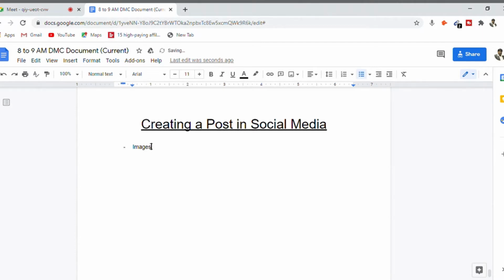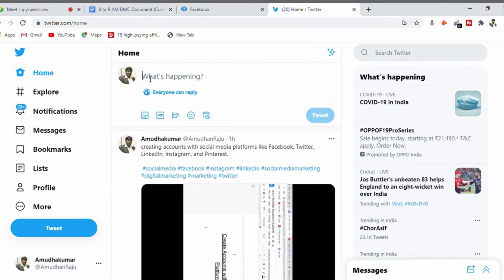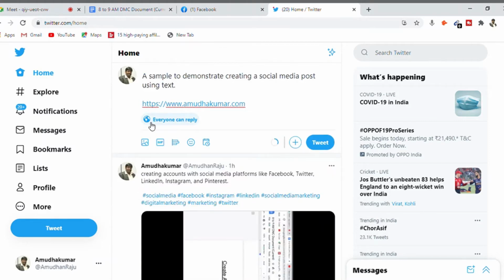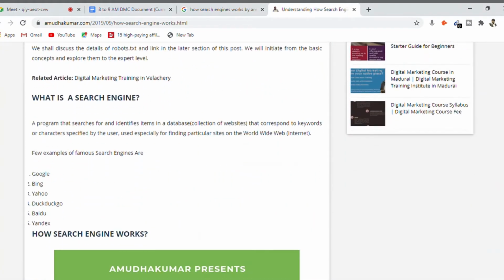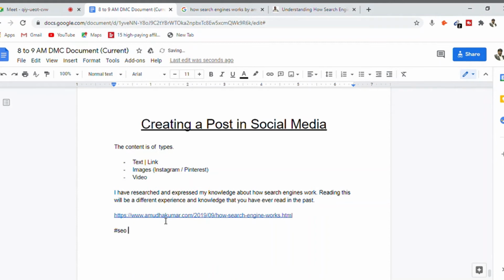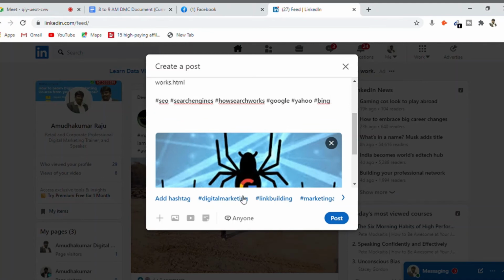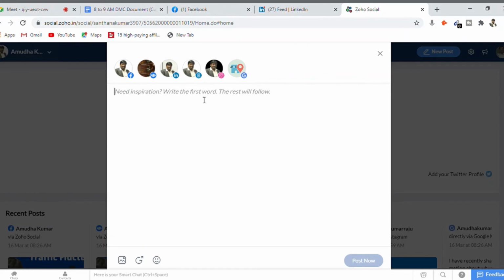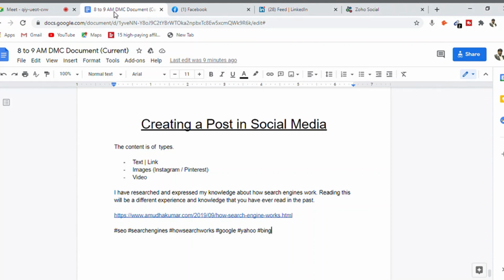How to Create a Post in Social Media Platform and Share It? | Amudha Kumar Digital Marketing Course